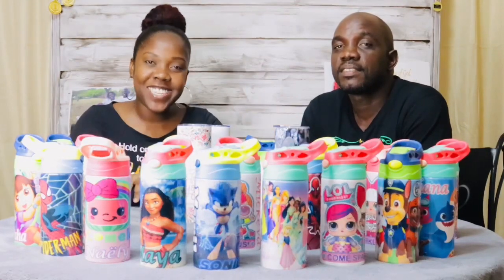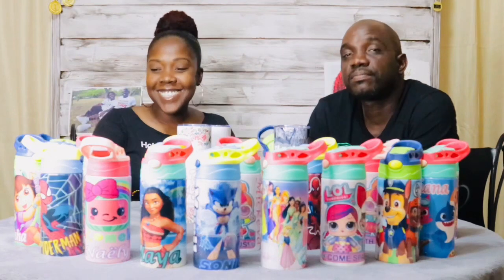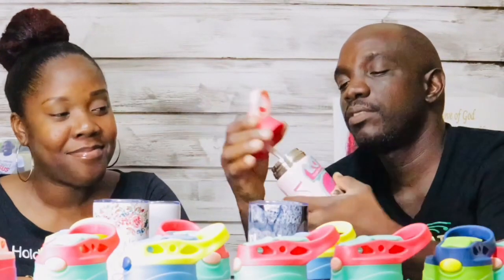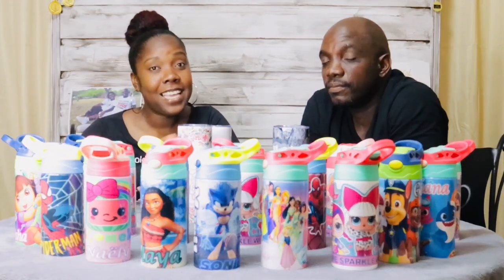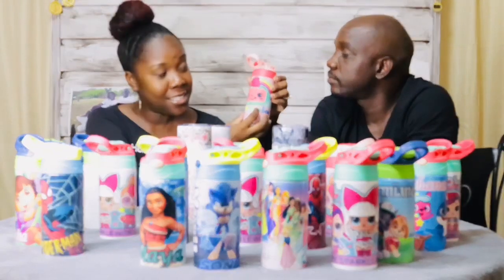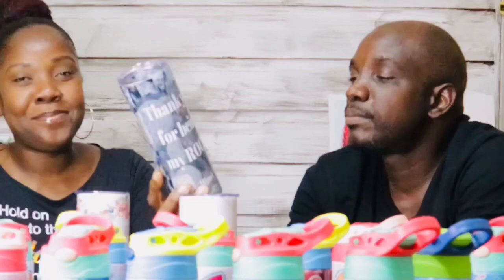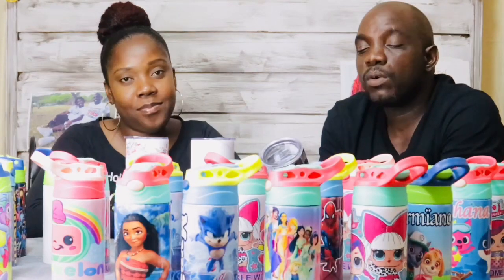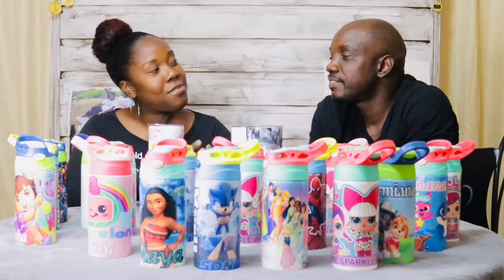Children water bottles hall | Back to school essentials for children | Inspirational sxm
Hi guys 👋🏾, in this video we reviewed our children sublimation water bottles.
As you can see we can add any of your childs favorite character and also their name to the water bottle.
The water bottles are stainless steel and leak proof.

This video is about: children water bottles haul, back to school supplies for children, children water bottles hall, back to school essentials for children, water bottles, children water bottles, children stainless steel water bottles, review video
back to school haul 2022, sublimation water bottle printing, sublimation water bottle designs
sublimation stainless steel water bottle, sublimation aluminium water bottle, sublimation water bottle ideas, characters children water bottles, inspirational sxm, saint martin, sxm, sint maarten, st maarten